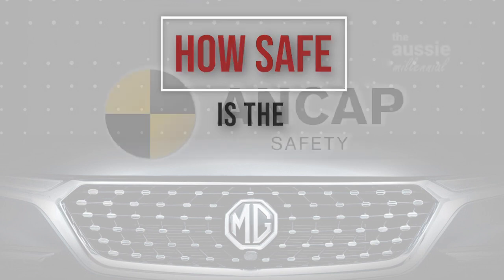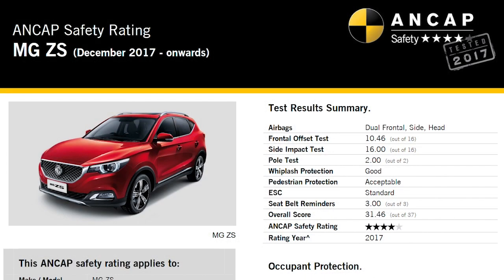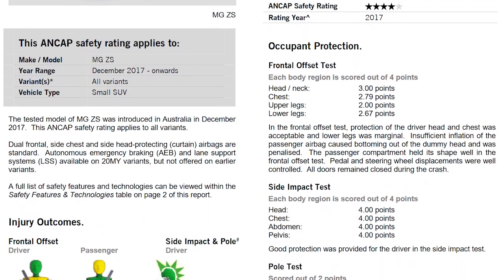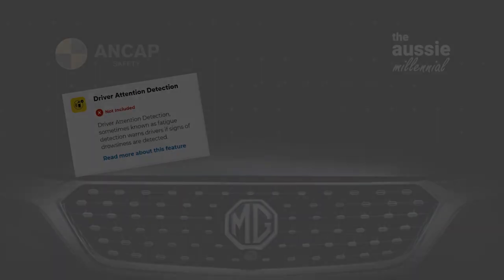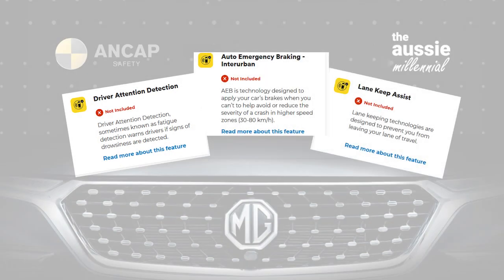MG ZS, ZST, ZX & Astor SUV Crash Test - Are they SAFE?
The MG ZS is currently one of Australia's fastest selling cars - but how well do they rate in a crash?
Also known as the MG Astor in India, MG ZX in Chile & Peru.